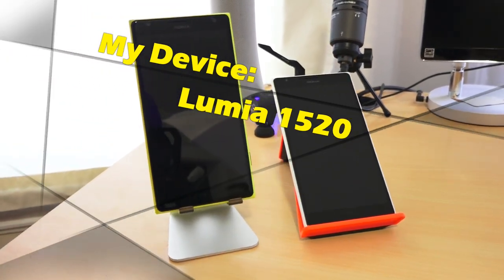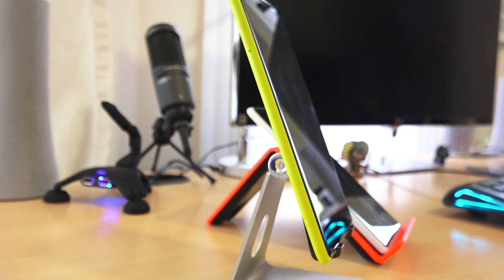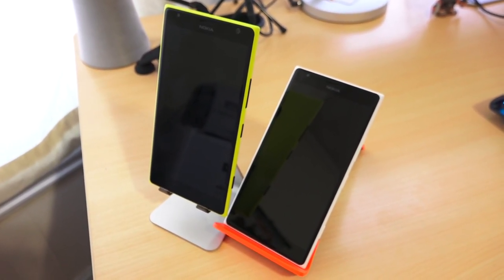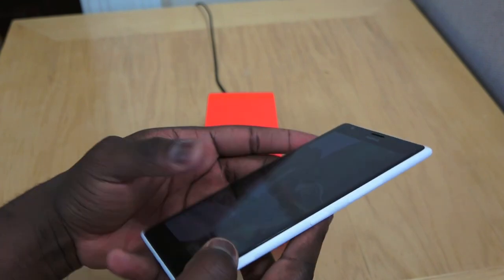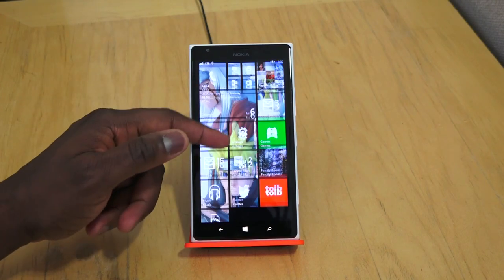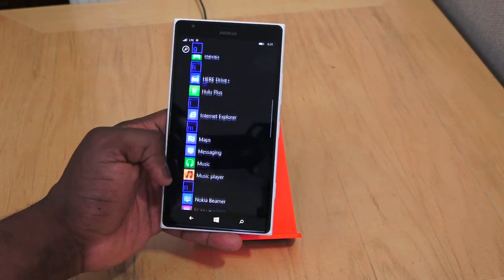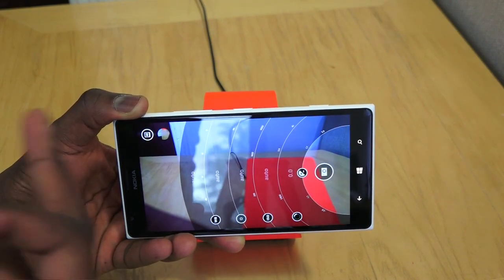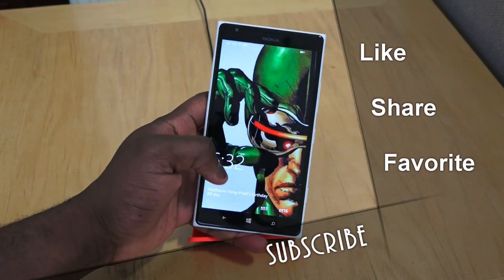My Device: Lumia 1520